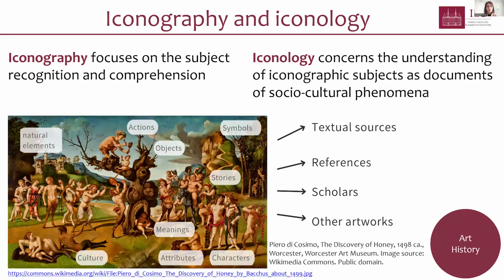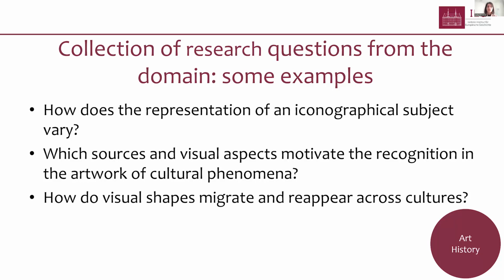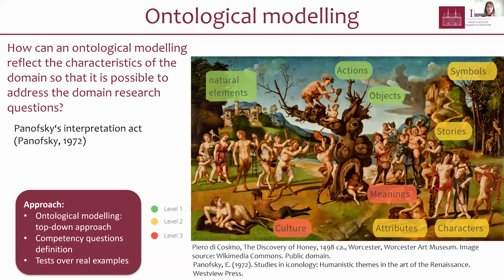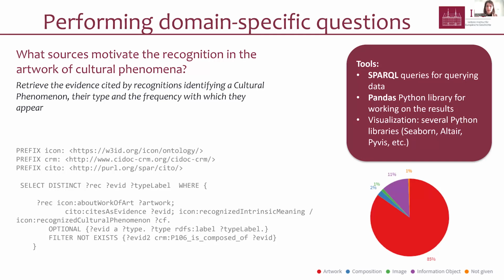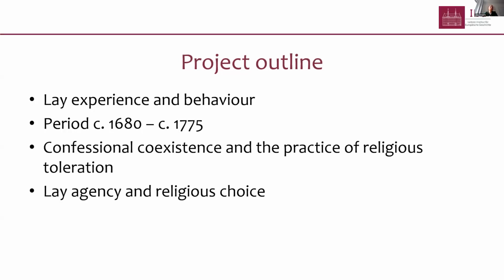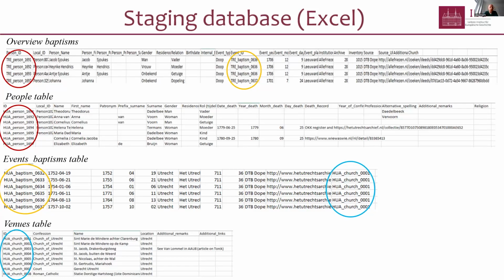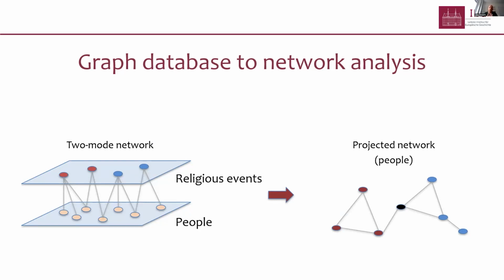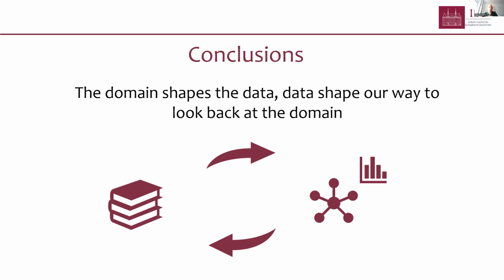Von Büchern zu Bytes (6): Data modelling and processing for historical Scholarship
Data modelling and processing for historical Scholarship: How Research Design and Methodolgy affect Data Management - 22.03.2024

Broadly speaking, this seminar will address the application of digital methods in historical research. More specifically, it will tease out how the various components of designing a research project – the research questions, the corpus or corpora of (primary) sources, and the digital tools and methods used – mutually influence each other. Which data is necessary to answer specific research questions and how will these shape the ways in which the data should be structured and modelled? What are the advantages and limitations of existing digital tools and how can they be applied most effectively in relation to the project’s data and the questions it seeks to address and answer? How, in other words, can the humanities side of a project on the one hand, and its digital side on the other, be engaged in a fruitful dialogue?
Touching upon the larger topic of data literacy, this seminar aims to discuss and work out together with the participants about how digital methods can be integrated into historical research projects. It will do so on the basis of some research projects that are currently undertaken at the Digital Humanities Lab at IEG Mainz. This project-based approach allows us to highlight theoretical and practical issues when it comes to the application of digital tools and methods, and to show the links between the former and the project’s research design

Vortragende Personen: Dr. Jaap Geraerts & Sofia Baroncini (IEG Mainz)

Gefördert durch die Deutsche Forschungsgemeinschaft (DFG); Projektnummer 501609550